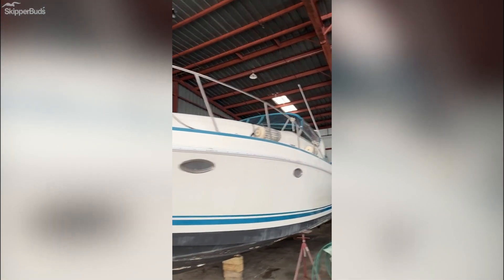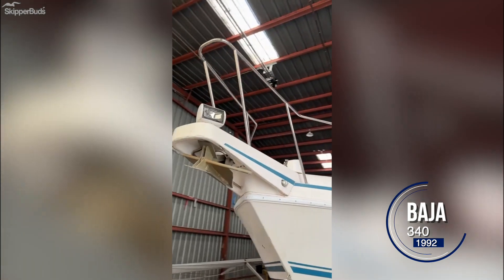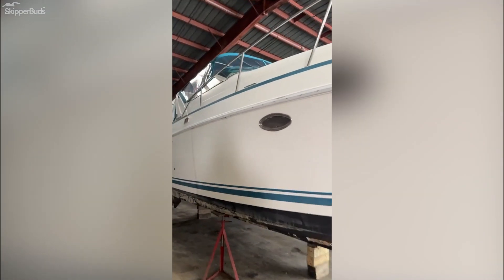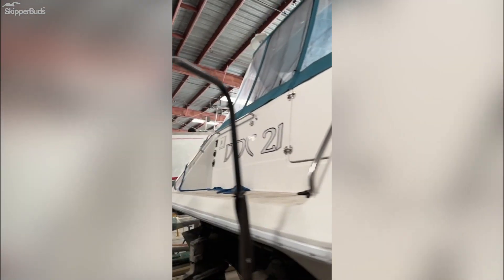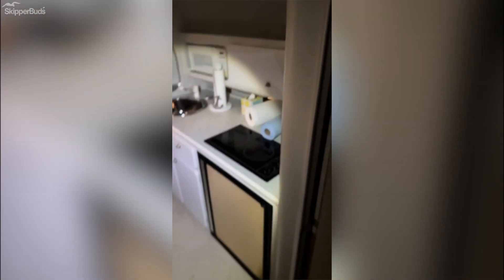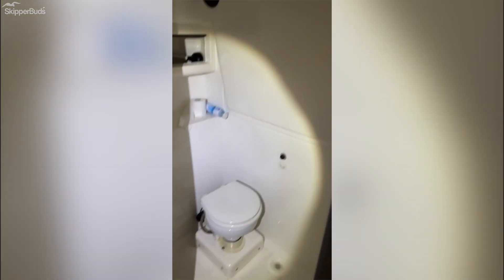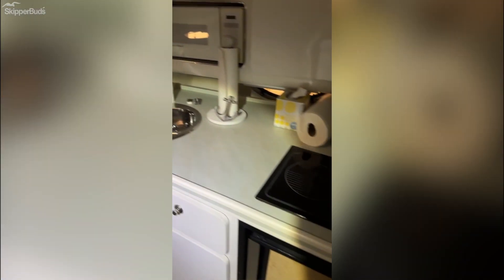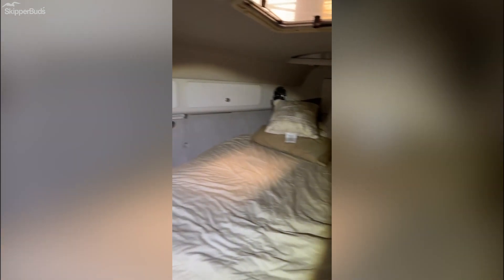1992 Baja 340 Sport Boat Tour SkipperBud's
Take a look at this pre-enjoyed 1992 Baja 340 Sport.